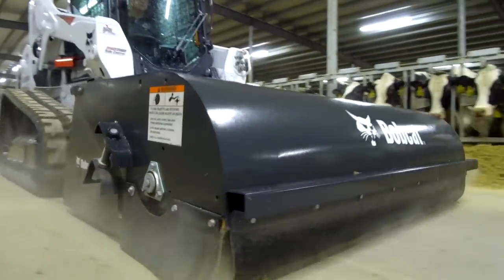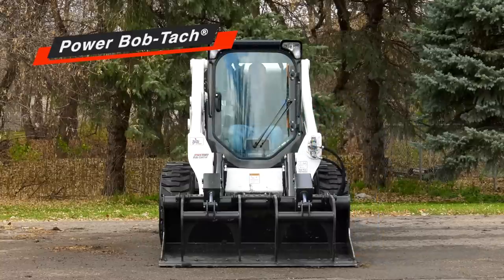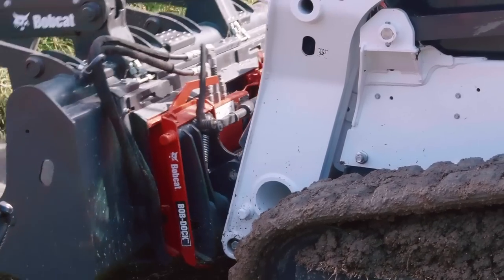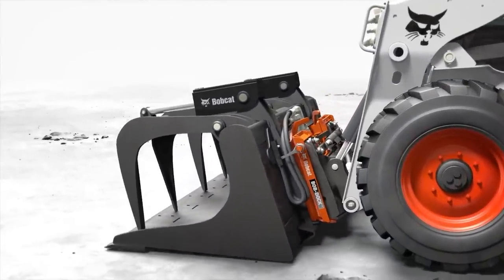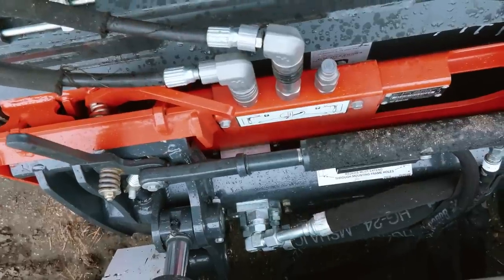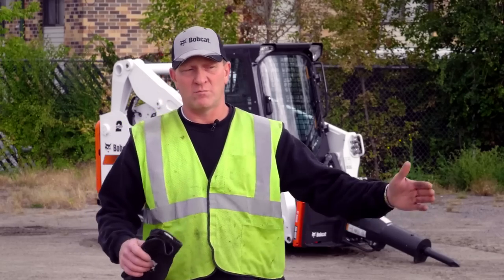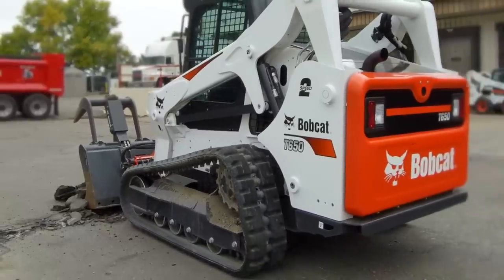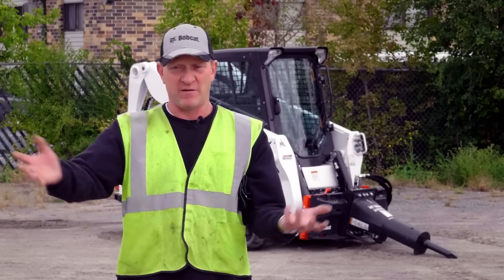Bob-Dock Attachment Mounting System: How It Works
The new Bob-Dock™ attachment mounting system enables you to change most hydraulic attachments without stepping outside the cab to remove or connect hoses. See how it works.

ABOUT Bobcat Company:
Bobcat Company leads the industry in the design, manufacture, marketing and distribution of compact equipment for construction, rental, landscaping, agriculture, grounds maintenance, government, utility, industry and mining. We strive to empower our customers to do their jobs more efficiently and effectively.

Our roots are deep in North Dakota – having started here in 1947 – and we are the state’s largest manufacturer, with three North Dakota production facilities. Global Bobcat manufacturing facilities are located in France, Czech Republic and China.
Bobcat is a Doosan company. Doosan is a global leader in construction equipment, power and water solutions, engines, and engineering, proudly serving customers and communities for more than a century.